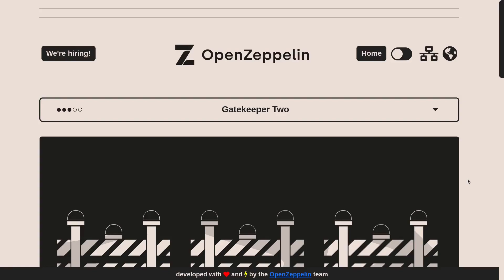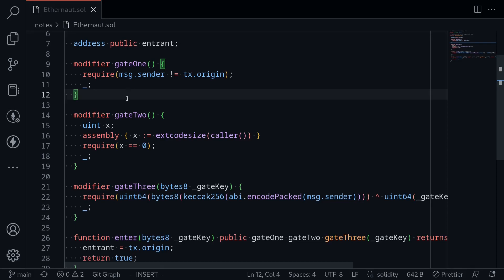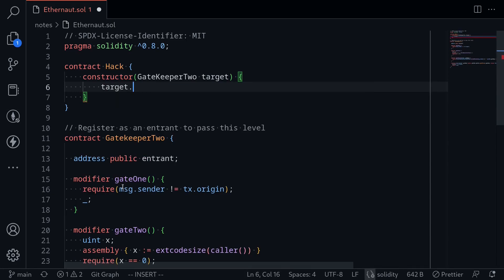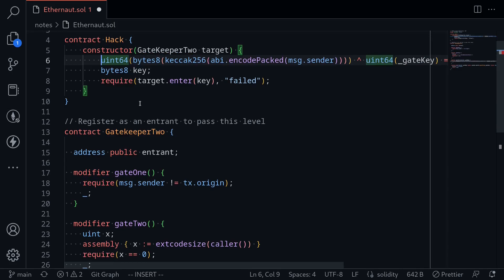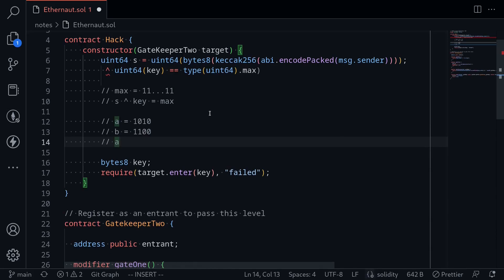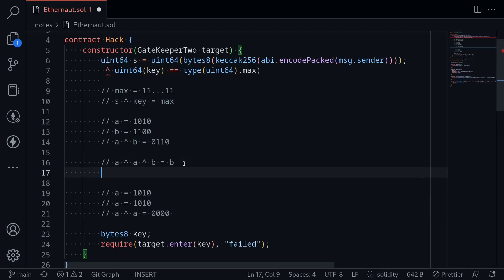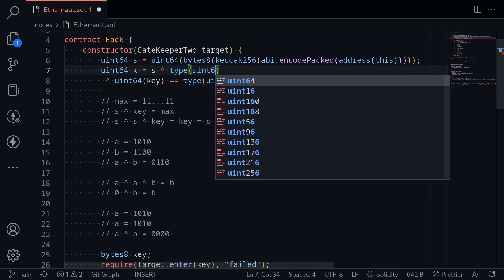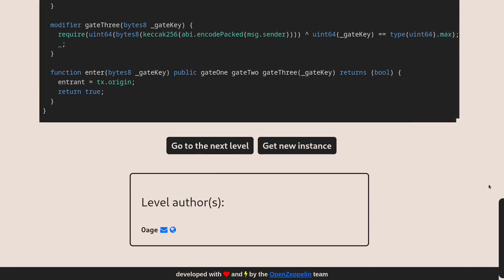Ethernaut 14 - Gatekeeper Two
Solution to Ethernaut 14 - Gatekeeper Two